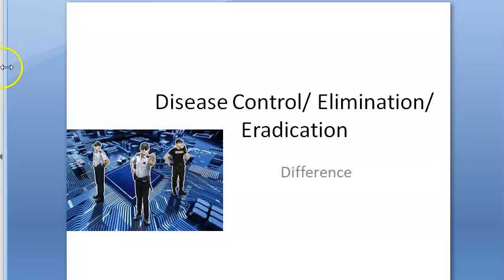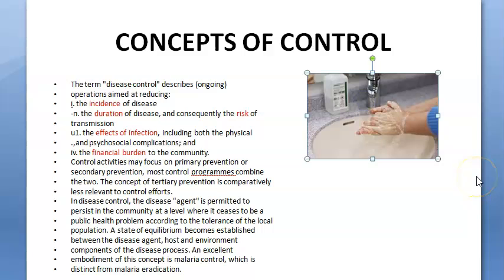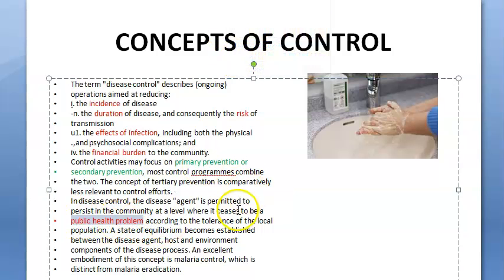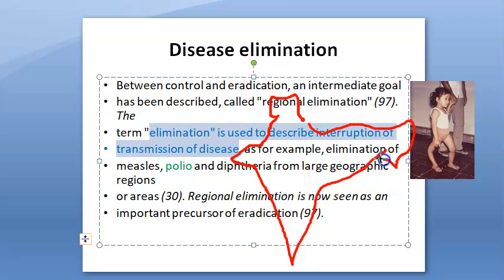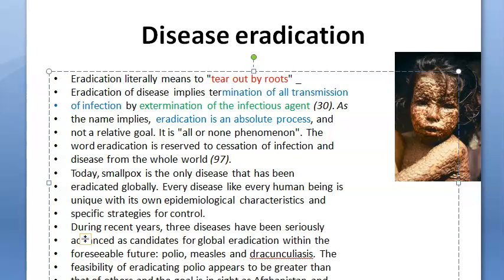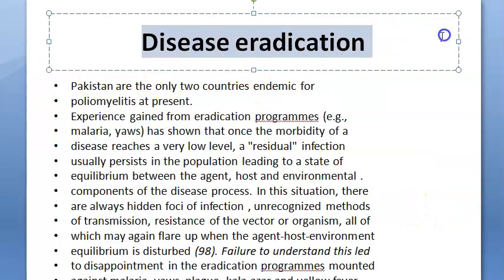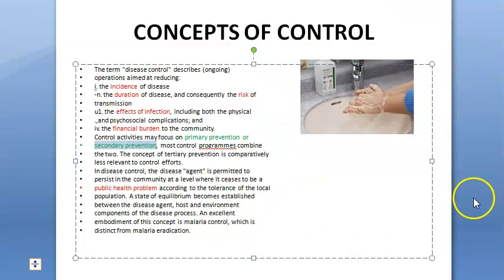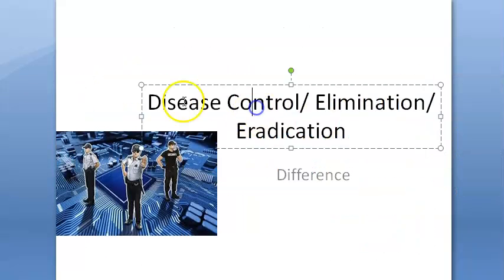PSM 044 Disease Control Elimination Eliminate Eradicate Eradication Difference Differ Definition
5:35 Revision
Control - Disease exists but ceases to become a public health problem
Elimination - Interruption in transmission of disease
Eradication - Extermination of infectious agent
India is Polio free. Waiting for Elimination status

Define